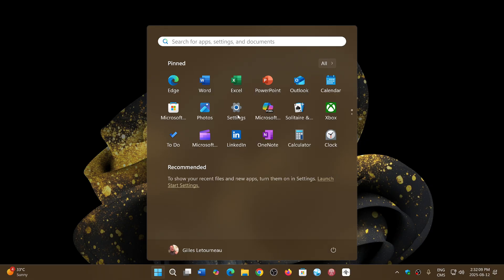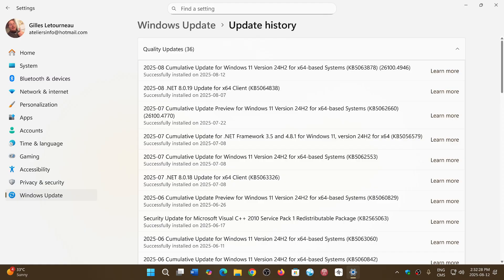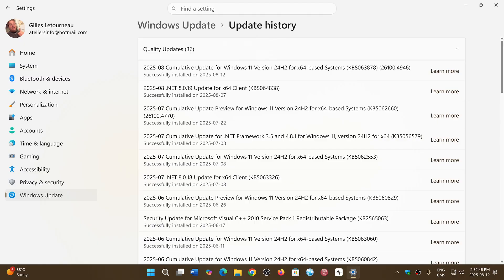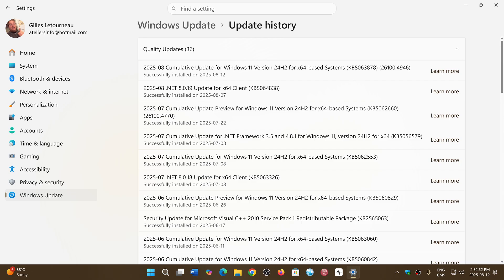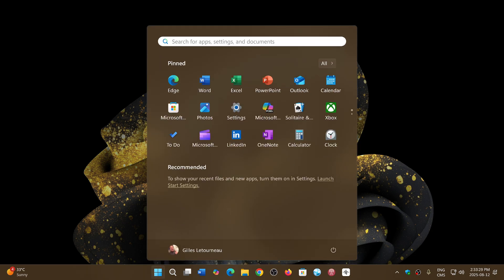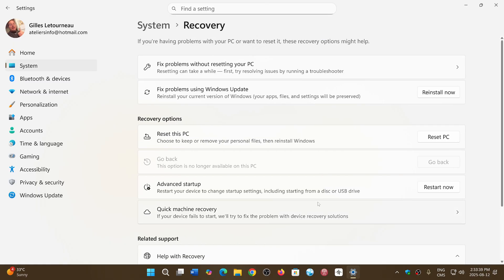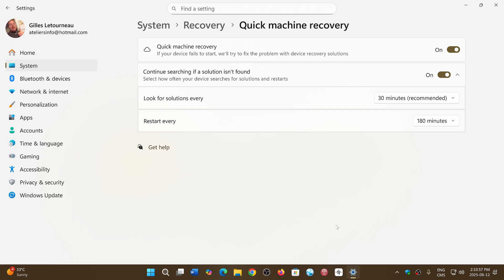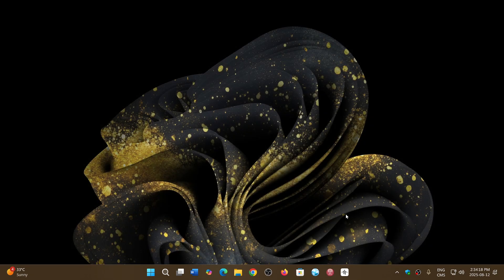Windows 11 23H2 24H2 Patch Tuesday security updates available August 2025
It is time for the Monthly security updates for August 2025